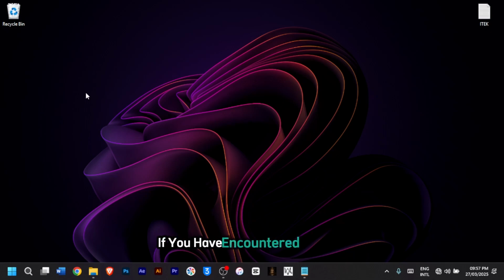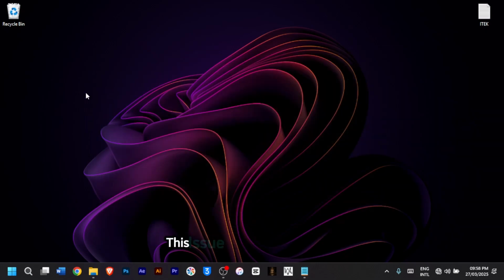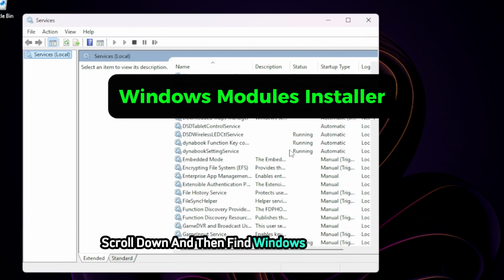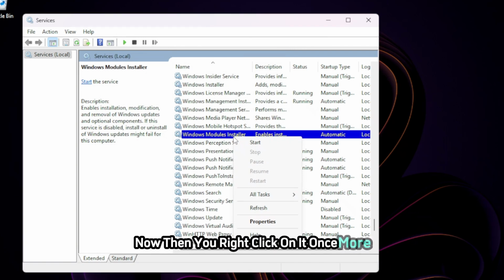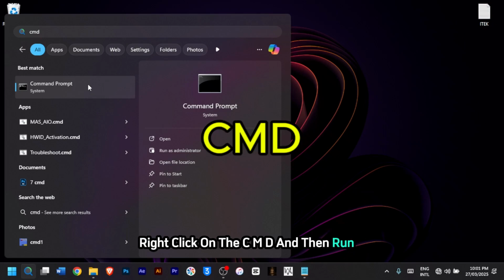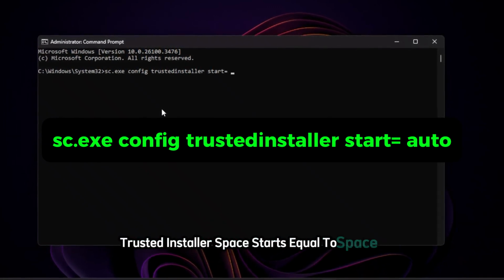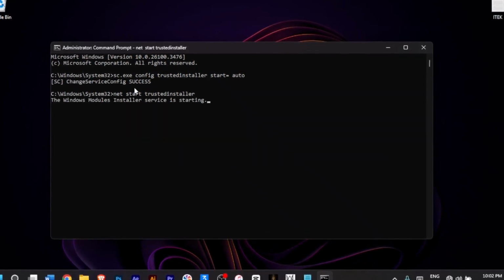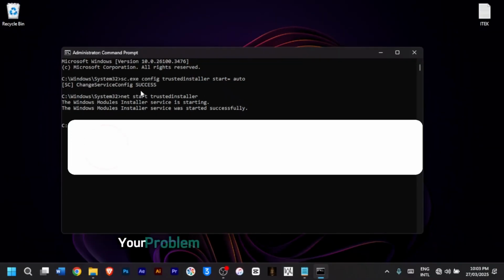Fix DISM Error 87 in Windows 10/11 (Cleanup-Image Option Unknown!)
If you're unable to run a DISM scan and keep seeing the error message:
❌ "Error: 87 The cleanup-image option is unknown", don’t worry!

This issue can be easily fixed with a simple step. Follow this guide to resolve the error and get your DISM scan working properly again! 🔧💻

Commands Used In Tutorial;
1️⃣sc.exe config trustedinstaller start= auto
2️⃣net start trustedinstaller